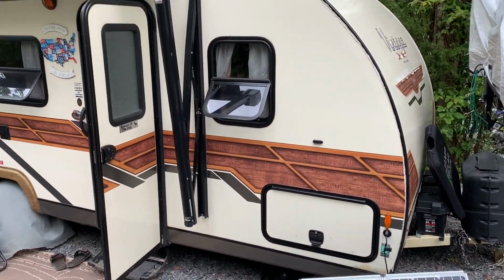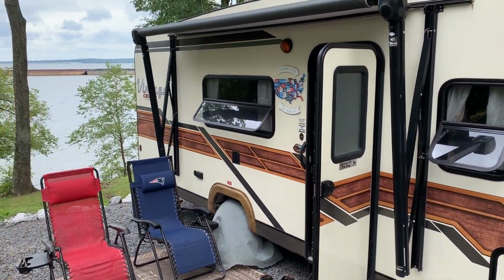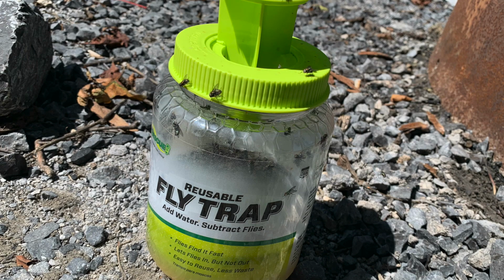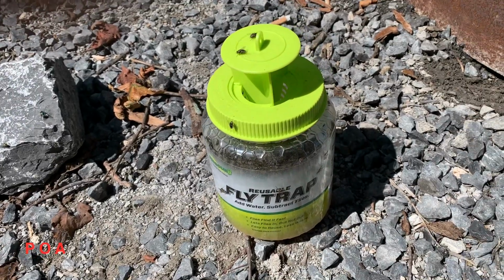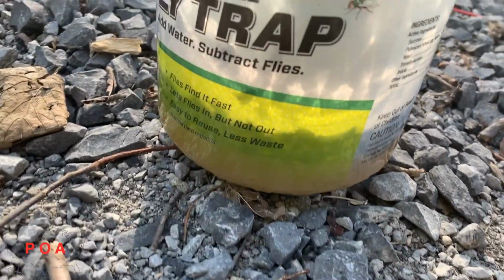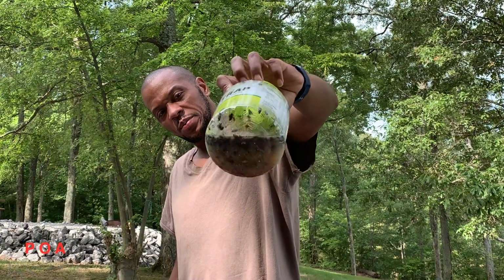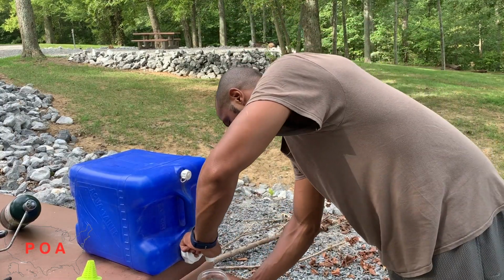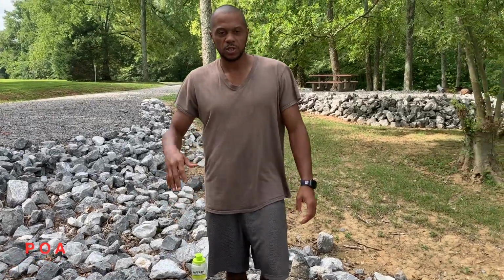How to stop + Get rid of flies ~ Fly Trap Review ~ Full Time RV living ~ POA vlog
Pricing update: Dispersed Camping at Nickell Branch at Land Between the Lakes is now $10 per night.
Our full time RV traveling this week led us to saying good bye to flies!  We wanted to get rid of flies so we bought a device called Fly Trap.  We found it at Home Depot but it can be found at Lowes, Amazon, Tractor Supply, Walmart, or Ace Hardware as well.  We bought the container and not the bag, since we don't have a lot of places to hang things. It is non-toxic and really simple to use.  Let us know what you think!

*Best way to communicate and keep in touch with each other.  Click the link for more info.
Thank you to our Pateon: Patrick J